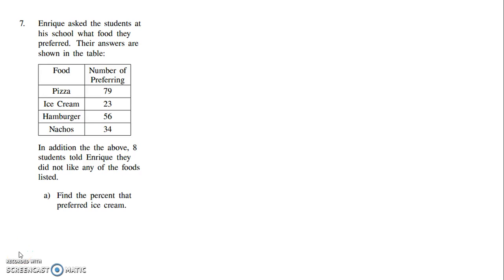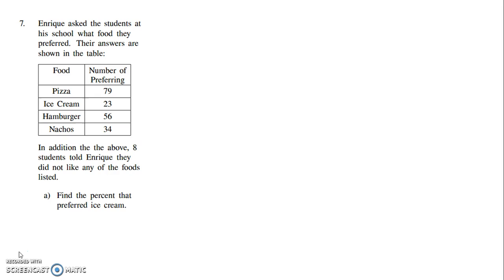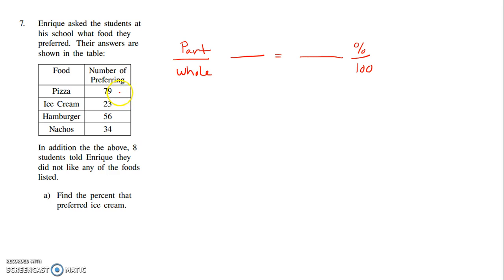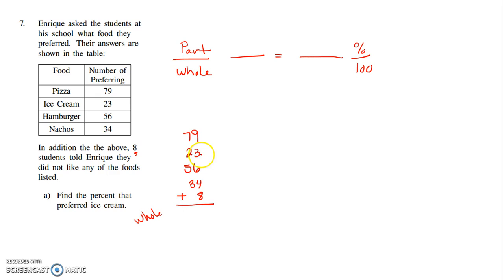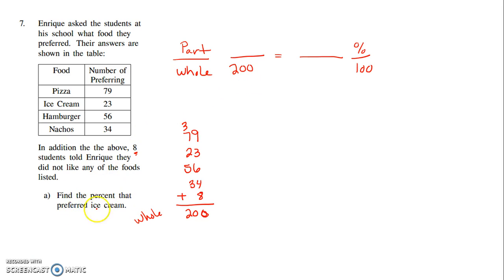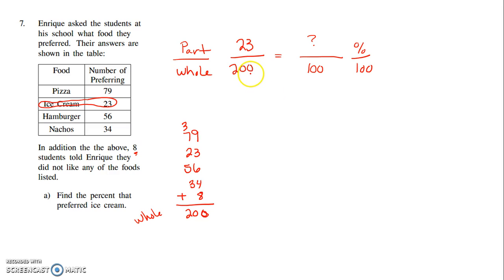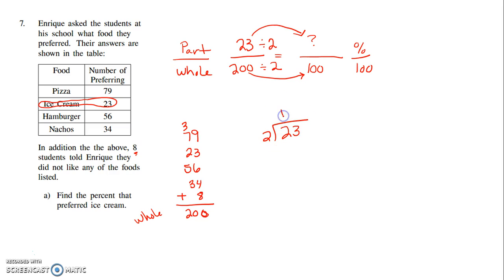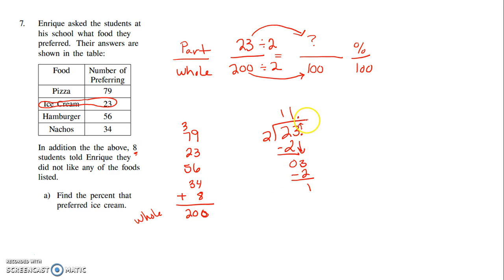#7 CR helper 23